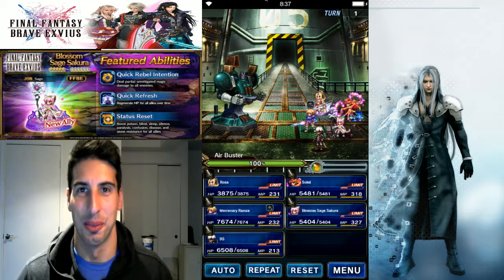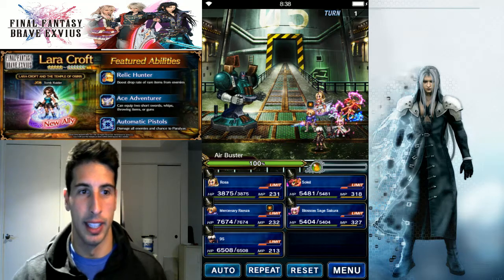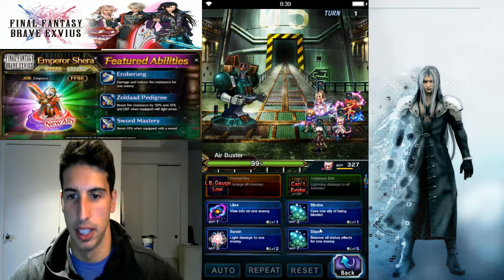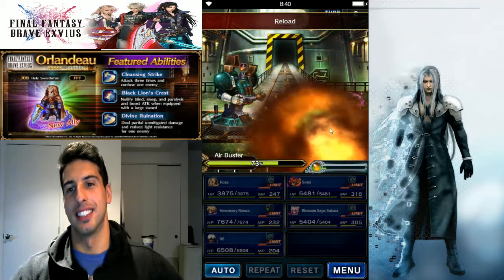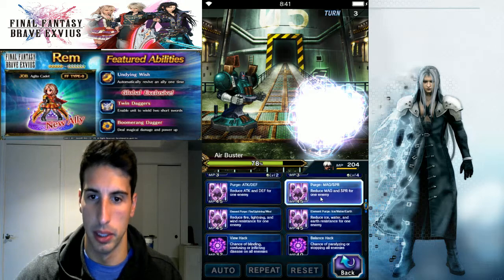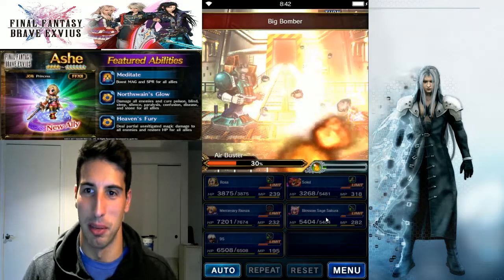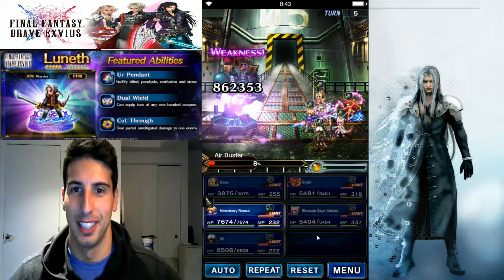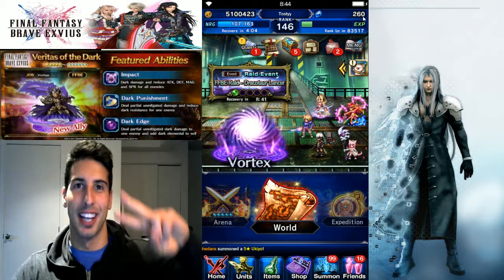FFBE - Final Fantasy Brave Exvius - Air Buster Easy Guide for Cloud's Uniform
Destroy the Reactor - Air Buster Challenge
Taking on the Air buster with a quick and simple guide. Using Rosa, mercenary ramza, blossom sage sakura, soleil and 9s.